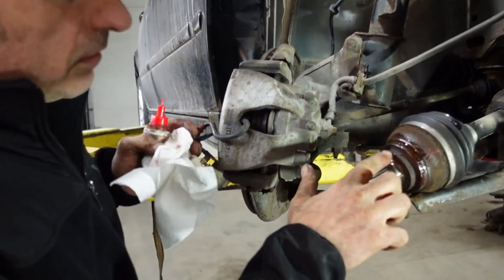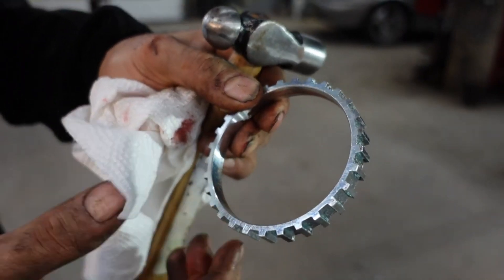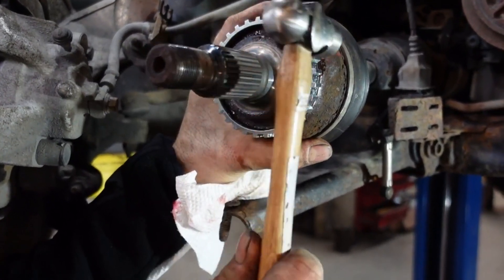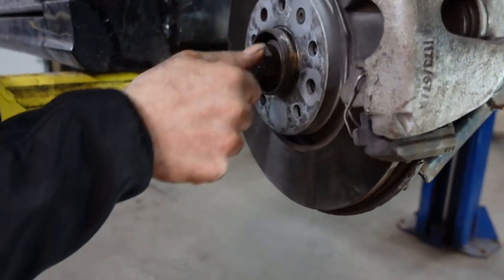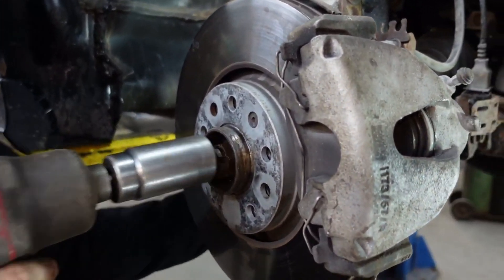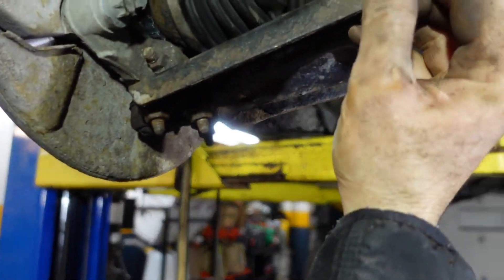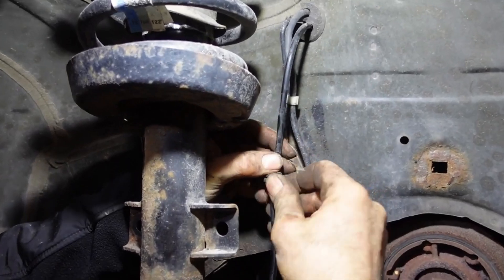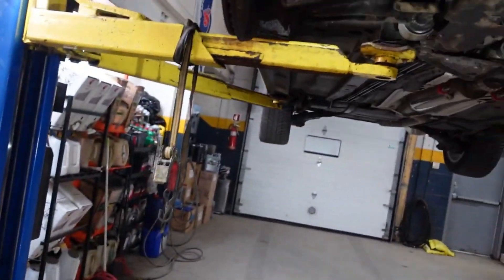How to Replace Front Right ABS Ring (Fault Code C1376) SAAB 9-5 1999-2009 (Part 2)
If you want to replace front right ABS ring, this video will help.